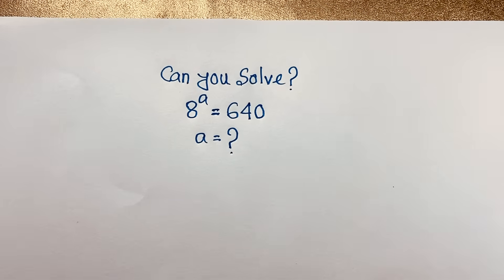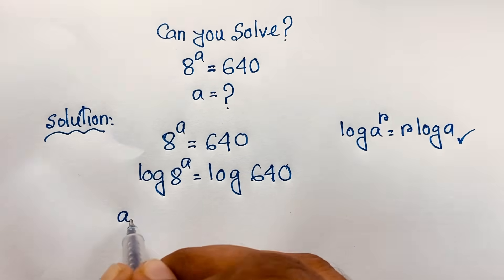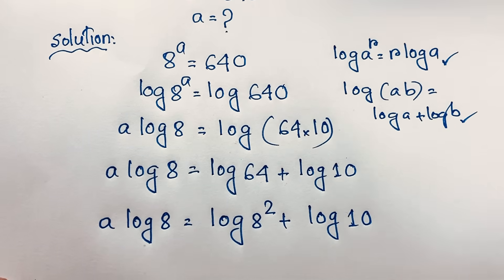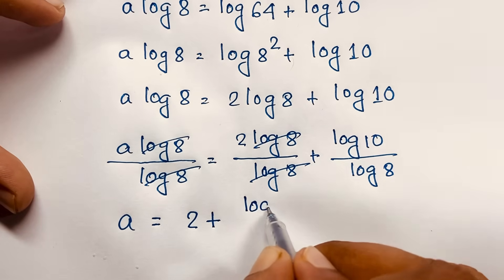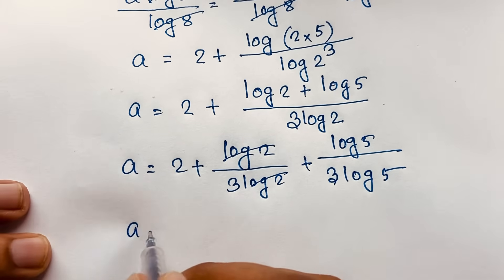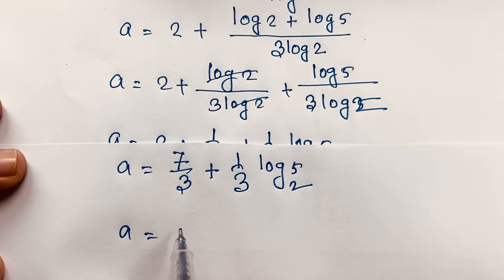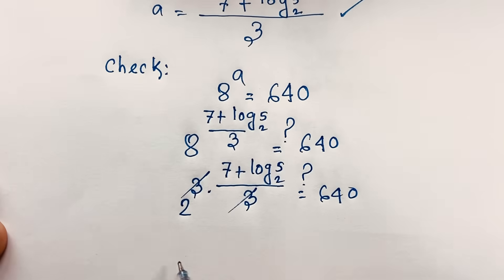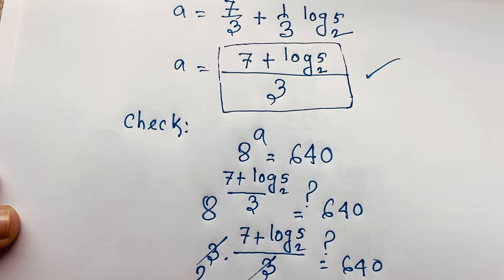Germany | Can you solve this?| A tricky maths olympiad question | 8^a=640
Hello everyone ,Welcome to Rashel's classroom. In this video i solve a tricky exponential equation. Find the value of a?